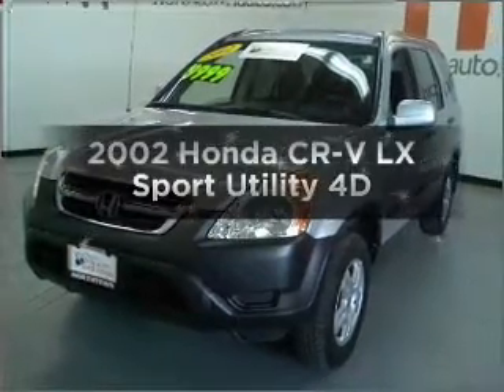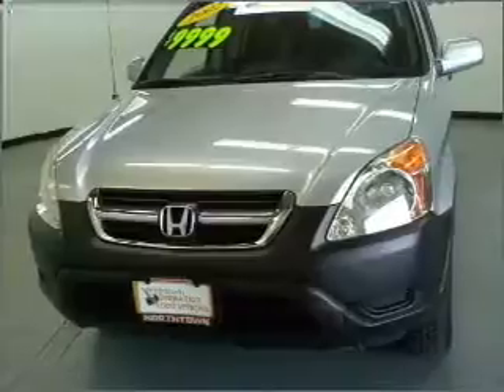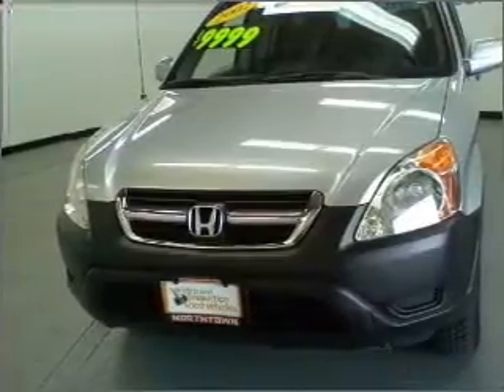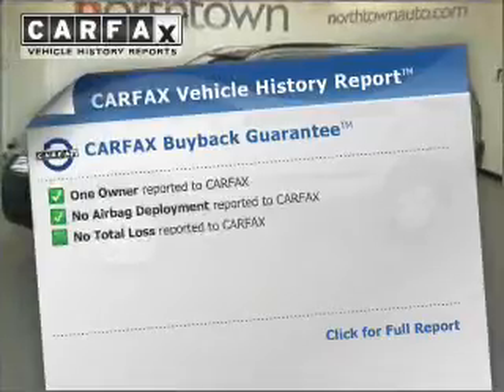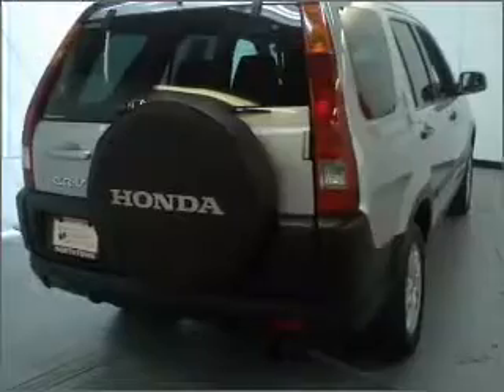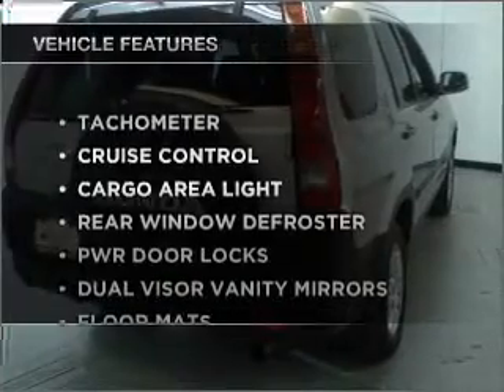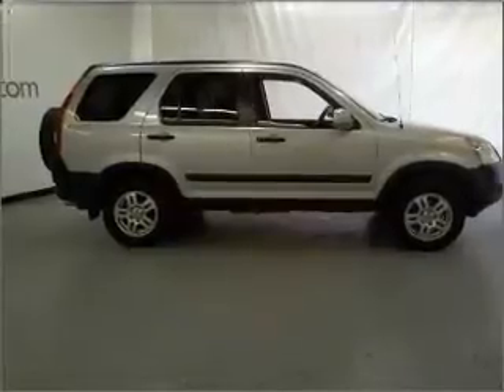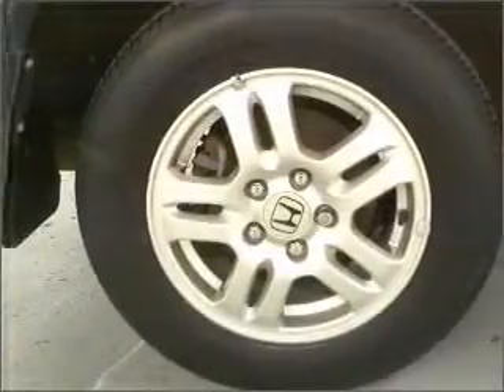2002 Honda CR-V - Amherst NY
Year: 2002
Make: Honda
Model: CR-V
Trim: LX Sport Utility 4D
Engine: 4 cylinder 2.4 liter
Transmission:
Color: Silver
Mileage: 67406
Address:
1135 Millersport Hwy